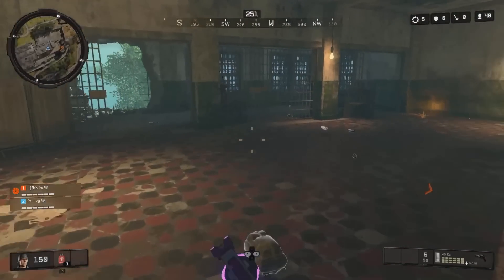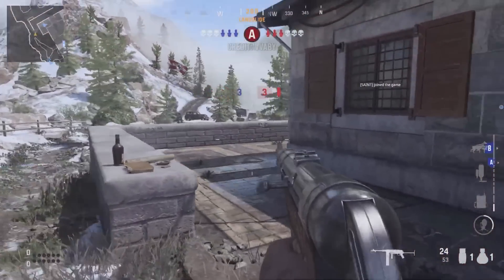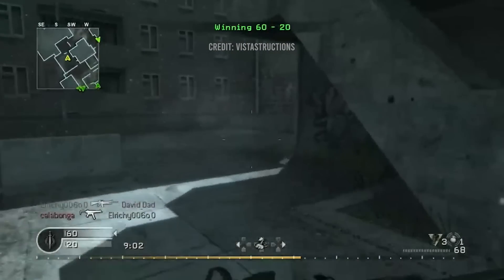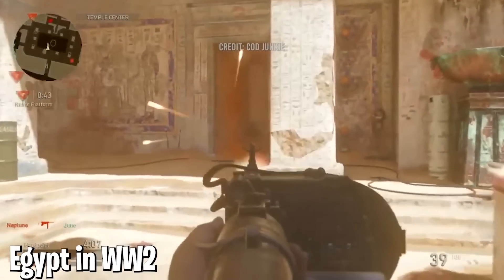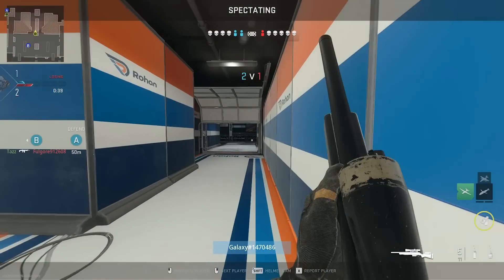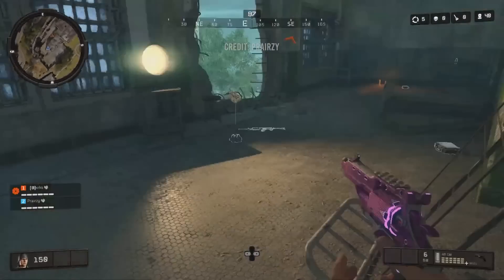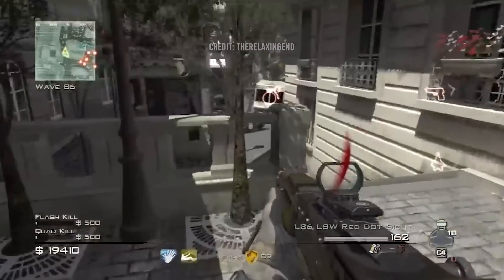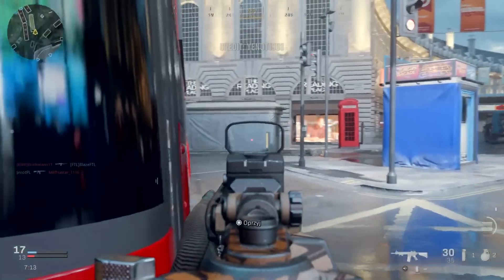Top 10 COD MAPS Based on Real Life Locations